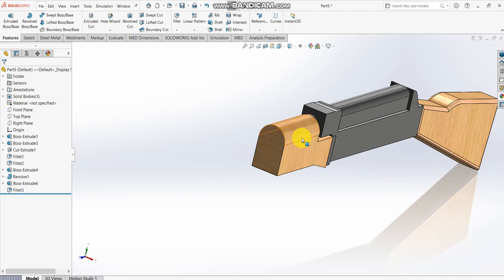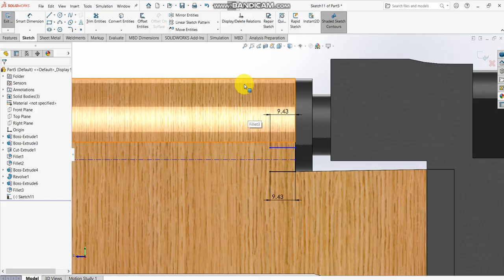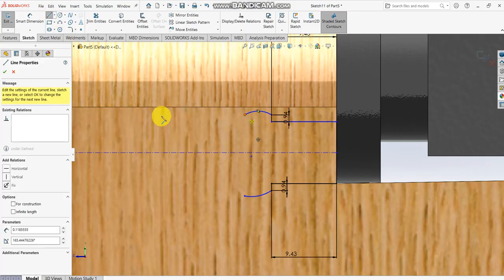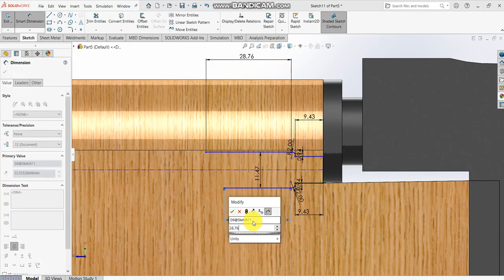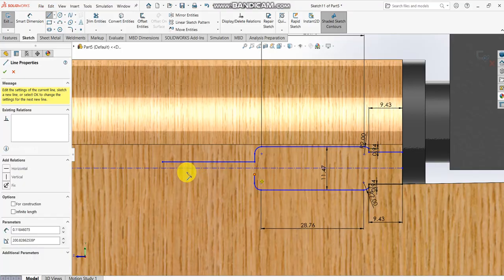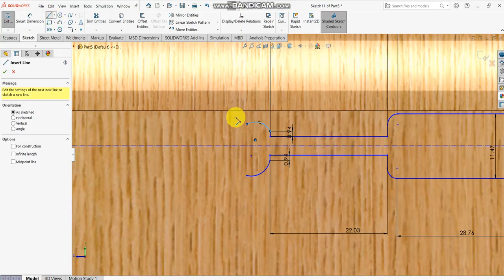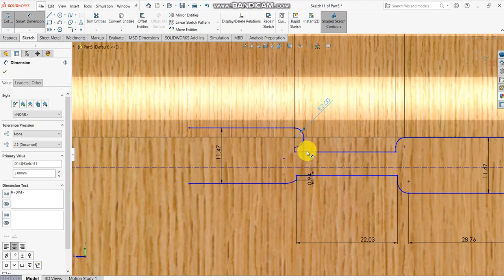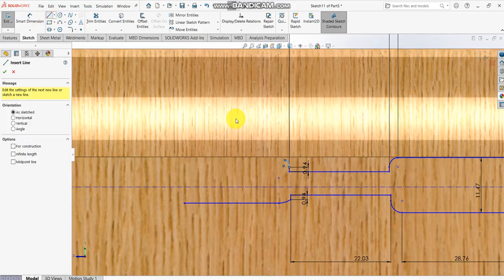AK-47 Designed from Scratch in SolidWorks 2 (Full Modeling Process) by CAD BARON ALABO ABIYE EKINE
This video showcases the complete modeling process of an AK-47, designed from start to finish using SolidWorks. The project focuses on building the 3D model step by step, highlighting key design techniques, sketching methods, and feature applications used throughout the process.

The goal of this project is to demonstrate practical CAD skills and improve proficiency in SolidWorks by working on a complex mechanical design.

What you’ll see in this video:

Step-by-step 3D modeling process
Sketch creation and feature application
Assembly of components
Clean and structured design workflow

This project was created for learning and demonstration purposes, focusing strictly on engineering design and CAD modeling.